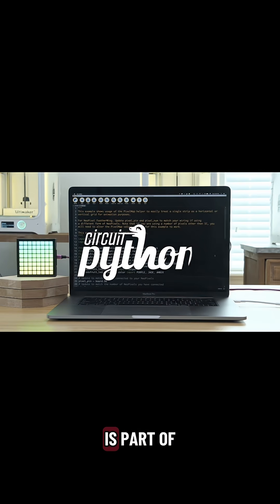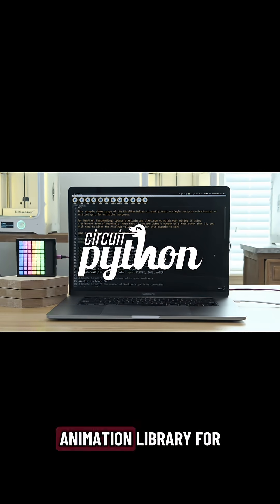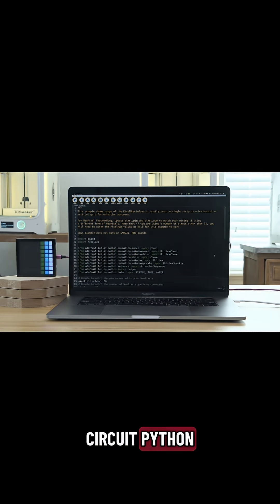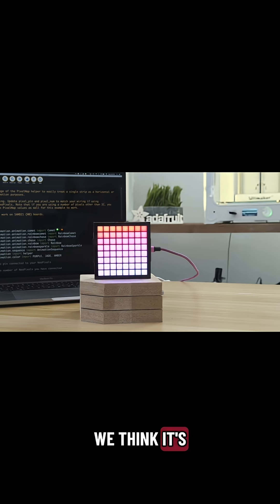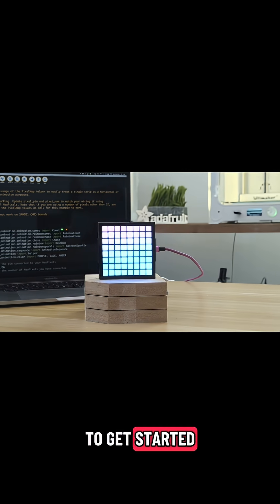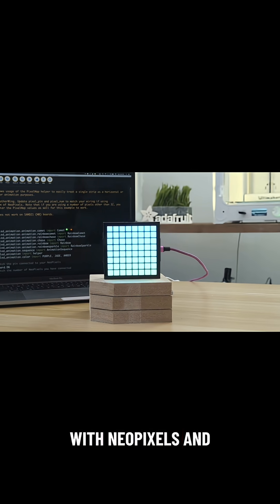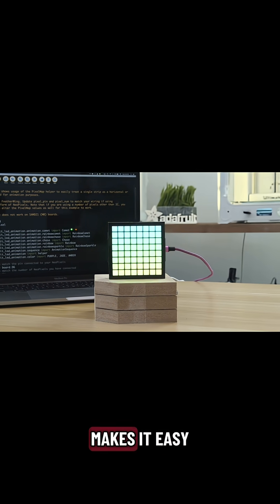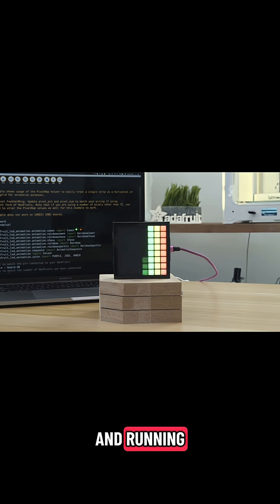Build a square pixel display with Adafruit 's 8x8 NeoMatrix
Build a square pixel display with Adafruit 's 8x8 NeoMatrix and Feather M4. Use Black LED acrylic and 3Dprinted grid to create an evenly diffused LED effect.